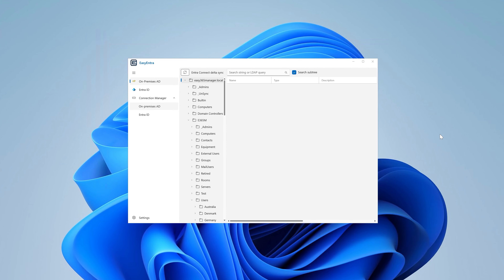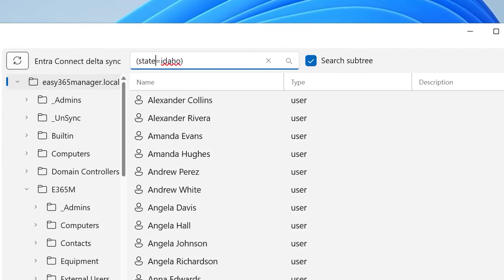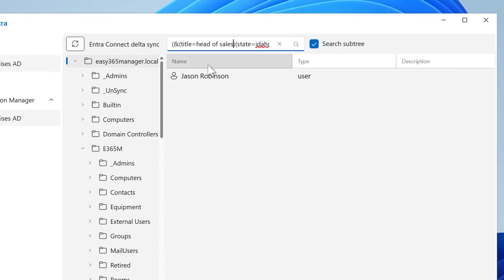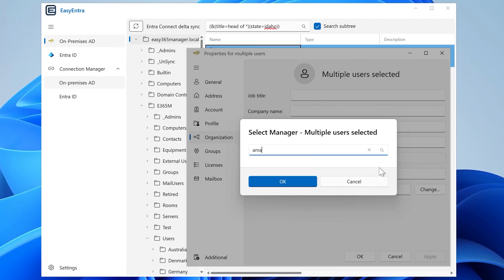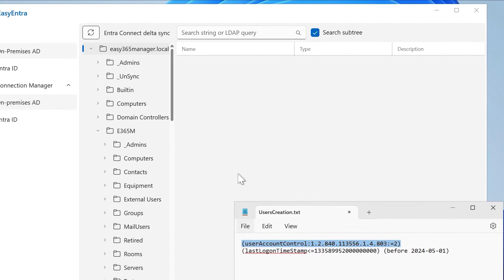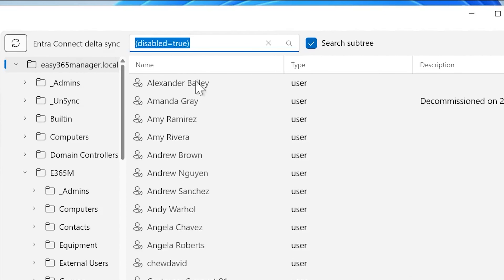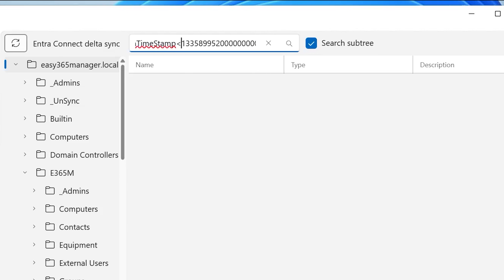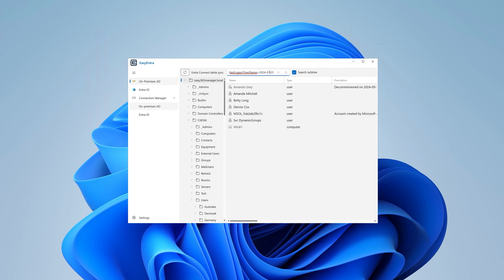LDAP Queries and Human-Friendly LDAP Queries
EasyEntra offers a robust and efficient search function that enables you to quickly find users. It even supports LDAP queries, allowing for more refined filtering options.

Watch this video for a demonstration of LDAP queries in EasyEntra, which includes an introduction to the possibility of "relaxed" LDAP typing for improved usability.

00:00 Introduction
01:03 LDAP queries searching for users from a specific state
02:04 AND expressions and wildcard searching using & and *
03:01 Multi-editing of search results
03:32 Find disabled users with the relaxed LDAP query 'disabled=true'
04:42 Find inactive users with the relaxed LDAP query 'lastLogonTime˂YYYY-MM-DD'

EasyEntra simplifies user administration in hybrid and cloud-only environments, allowing management from one console. 'How To - EasyEntra' is a series of demos and webinars that display features of this secure, highly responsive, and easily installed stand-alone application.